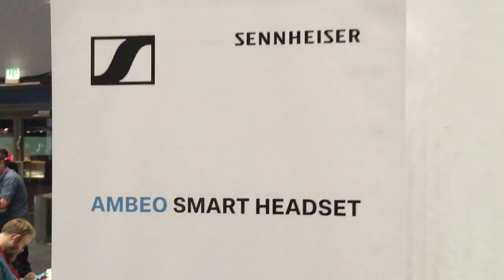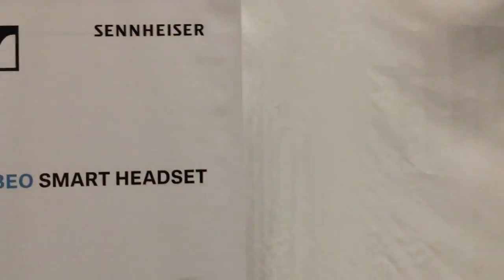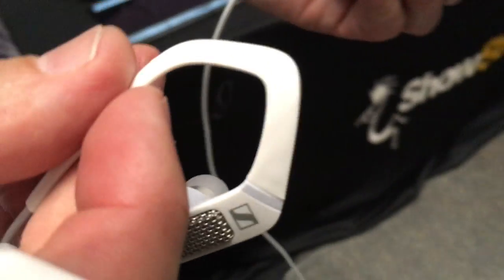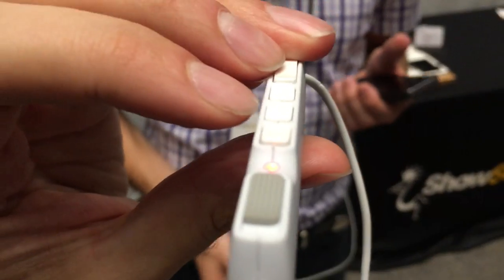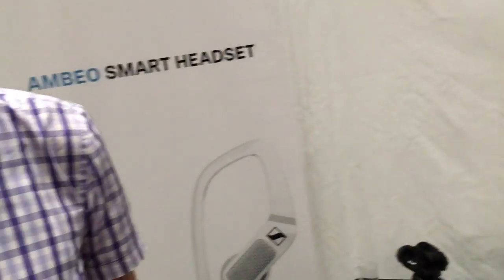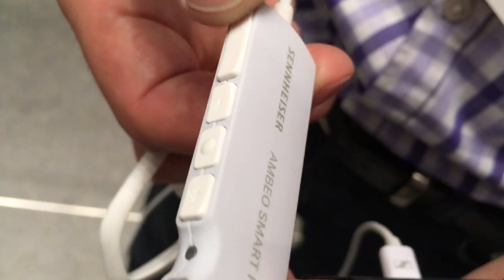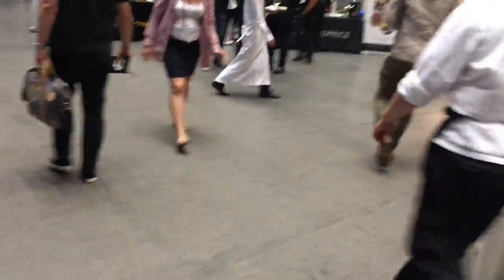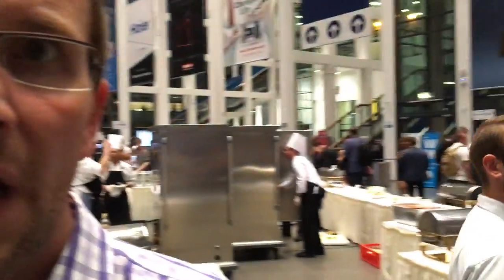€299 Sennheiser Ambeo Smart Headset with binaural ASMR microphones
Listen to this video using headphones for best effect! The Sennheiser Ambeo Smart Headset allows you to capture your world in 3D video sound as the ear pieces are fitted with microphones that record the 3D sound atmosphere around you into the video when recording on an iOS device. These earphones are thus actually turning into a binaural omnidirectional microphone system. The resulting 3D audio recordings for the "just as being there" video experience can be enjoyed through any pair of stereo headphones and make you feel like you are actually there listening live.